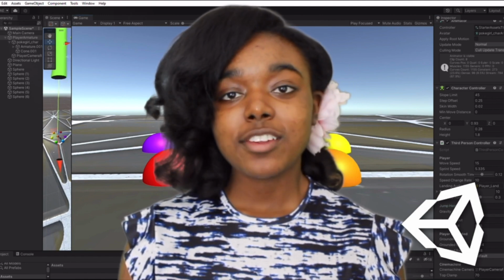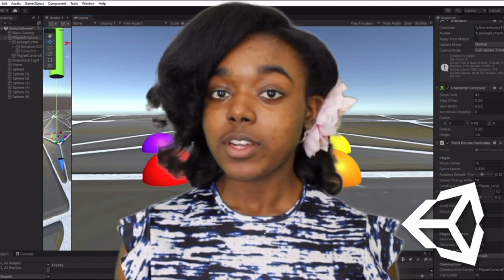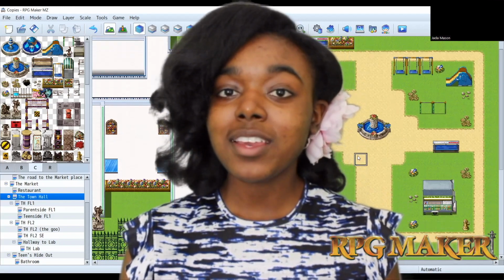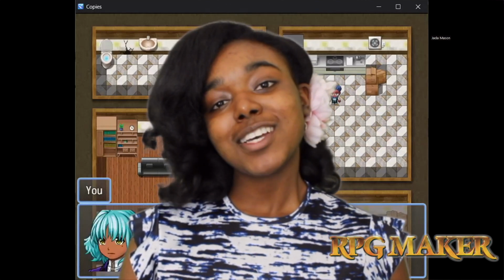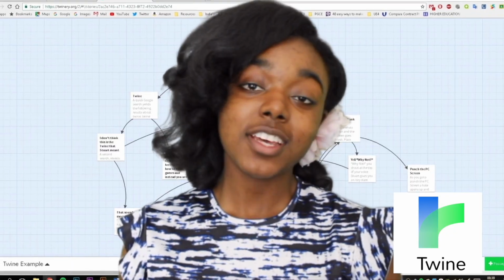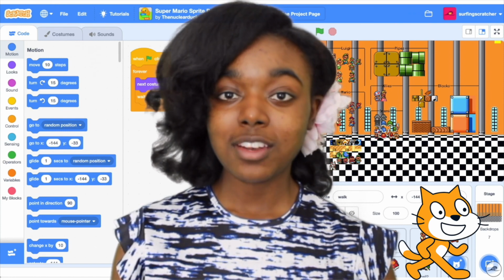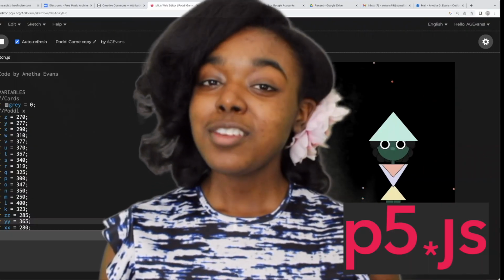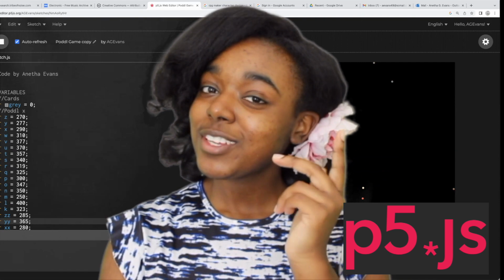HBCU Game Jam: Crash Course! Software!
This video provides some easy to find and use resources for those of you new to Game Development and Design for the 2023 HBCU Game Jam brought to you by Spelman Innovation Lab.